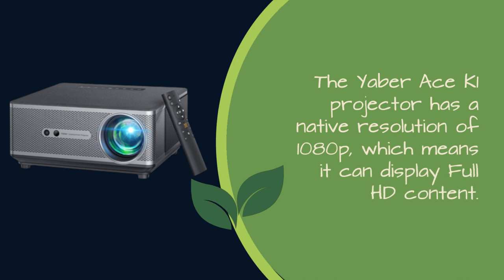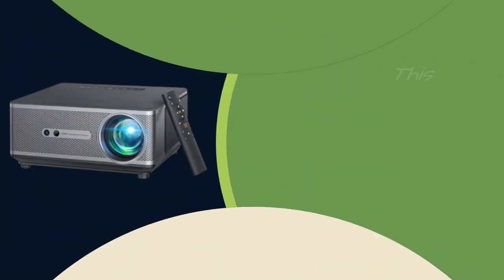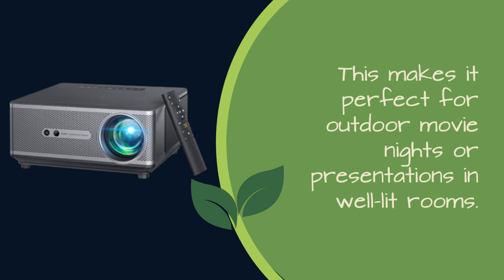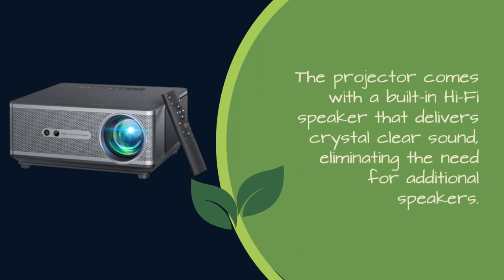Experience the Ultimate Home Cinema: Yaber Ace K1 Review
Amazon Product Name : Yaber Ace K1

Looking for a high-quality and affordable projector for your home entertainment needs? In this video, we'll be taking a closer look at the features, performance, and design of this impressive projector, including its 1080p resolution, 6500 lumens brightness, and built-in speaker. Whether you're a movie lover, sports fan, or gamer, this review will give you all the information you need to decide if the Yaber Ace K1 is the right choice for you. Don't miss out on this essential review - watch now!